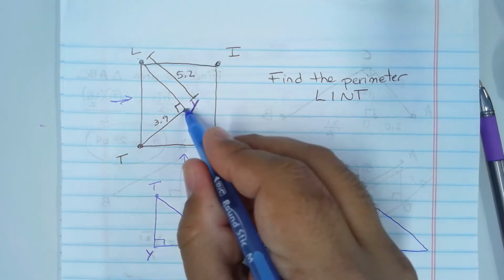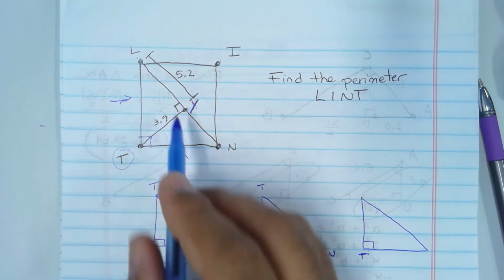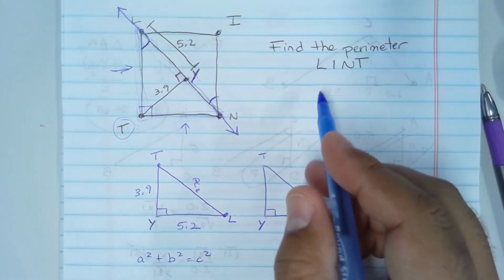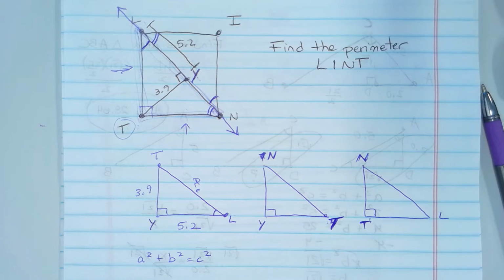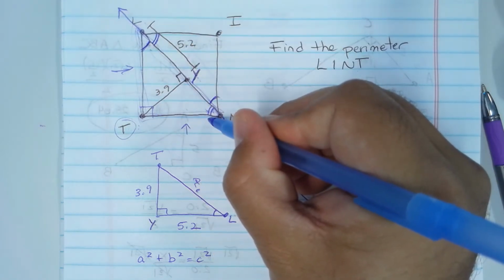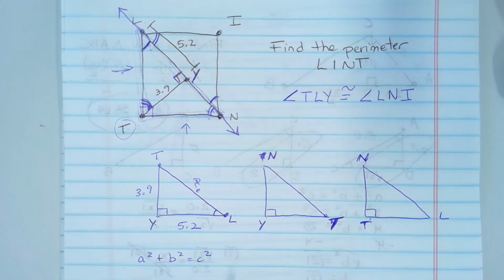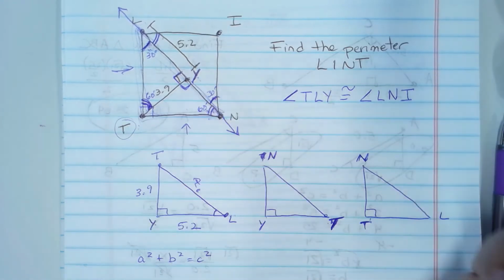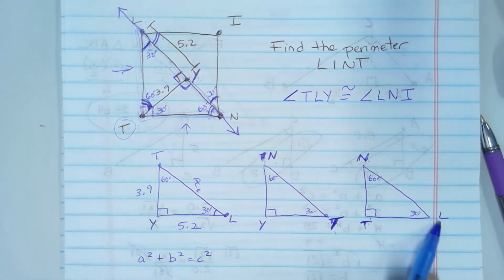Similar & Congruent Triangles Part 4